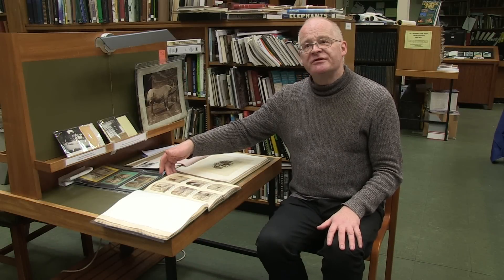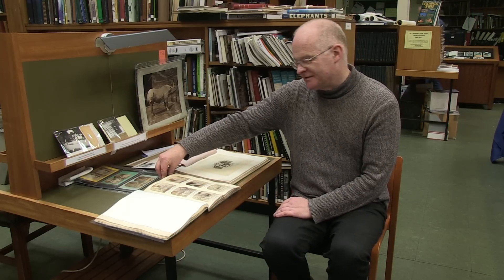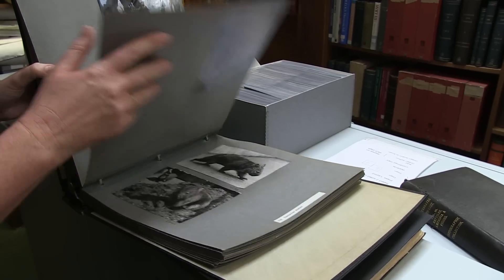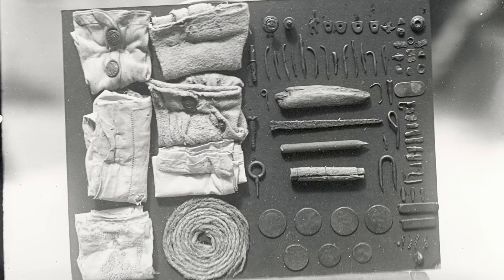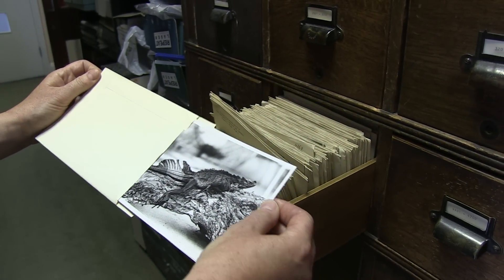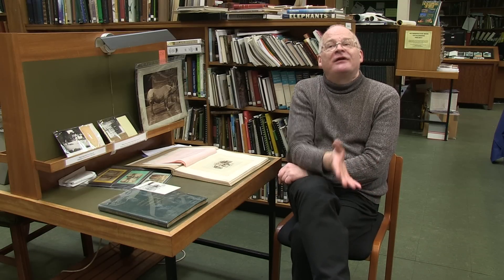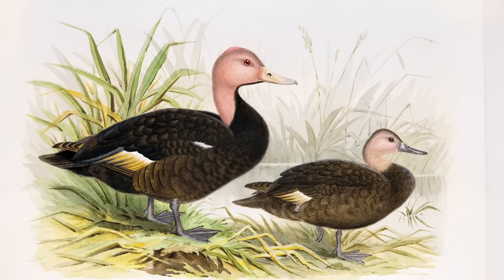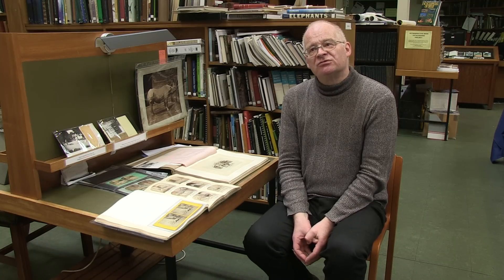London Zoo Photography Archive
A film made at London Zoo Library and Archive. John Edwards talks about the history of taking photographs of animals and some of the unusual photographs in the collection, including pictures of animals that have become extinct. The Librarian Ann Sylph describes what the photographs are used for and the difference between illustration and photography when recording living animals.